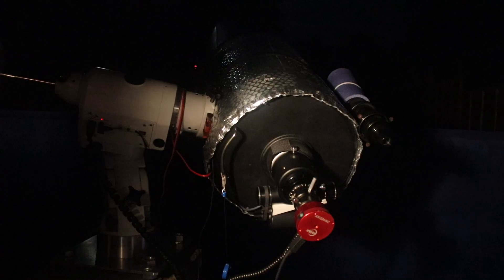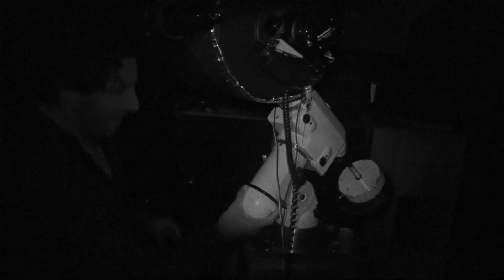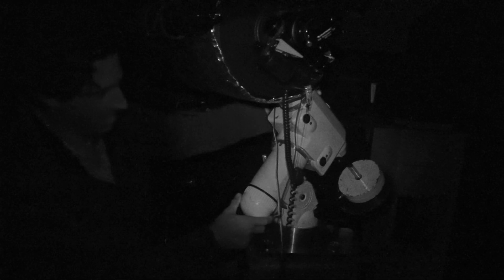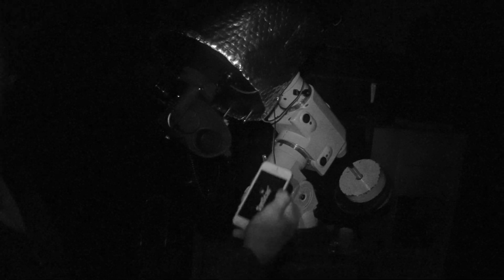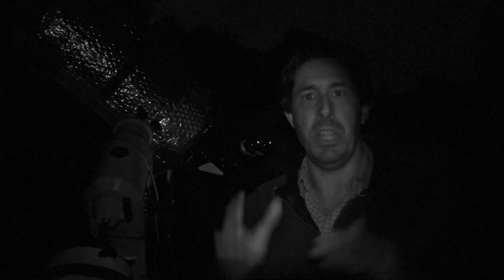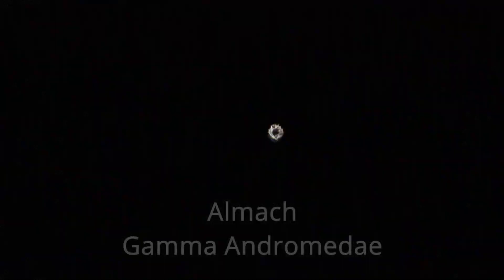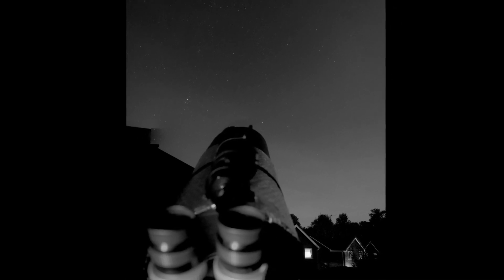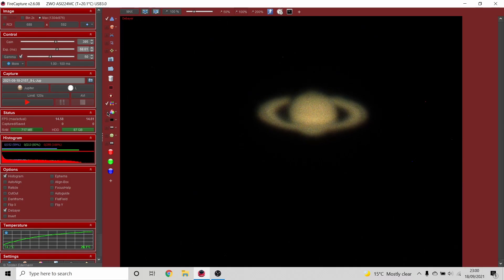Hurrah! Jupiter and Saturn from the Observatory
As the planets slowly climb back into the northern sky, they are finally clearing the trees at a reasonable hour.

Set up telescope for planetary observing and imaging
Check polar alignment
Eyepieces and binoviewer inc focal reducer
FireCapture planetary imaging
Stack and sharpen